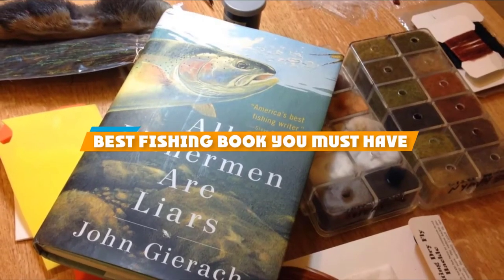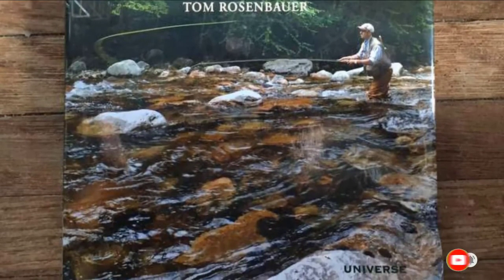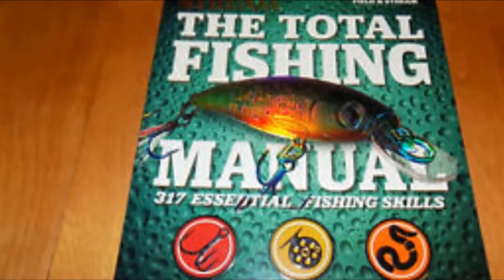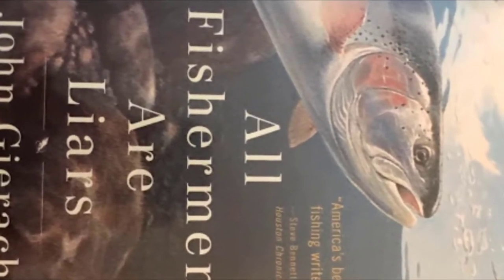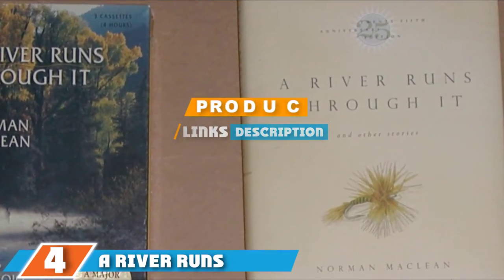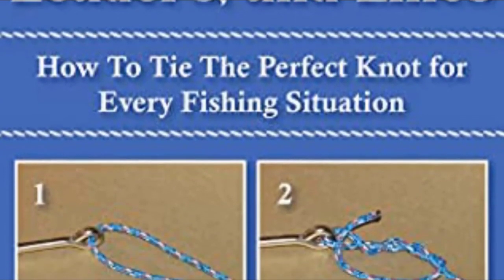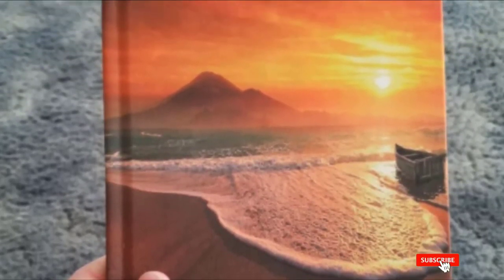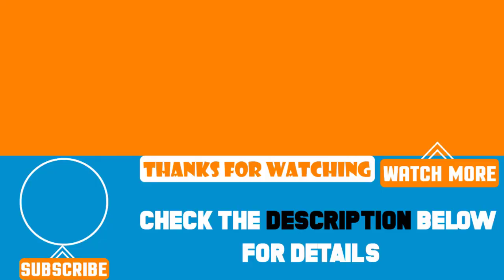Top 9 Best Fishing Books Review in 2024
Best Fishing Books featured in this video:

9. The Orvis Fly Fishing Guide

8. Double Whammy

7. The Total Fishing Manual: 317 Essential Fishing Skills Fishing book

6. All Fishermen Are Liars Fishing Book

5. Basic Fishing: A Beginner’s Guide Fishing Book

4. A River Runs Through It And Stories Fishing Book

3. The Complete Book On Fishing Knots, Leaders And Lines Fishing Book

2. Ernest Hemingway The Old Man and The Sea Fishing Book

1. Peterson Field Guide To Freshwater Fishes Fishing Book

 To narrow down your searching effort, we have researched the market on the Fishing Books. We already spent hours analyzing these top 5 Fishing Books to ensure you're worth buying. They all come with excellent features with a great price range.

This video on the Fishing Books reviews in 2024 will add value for the money. So keep watching till the end and select the suited one for you.